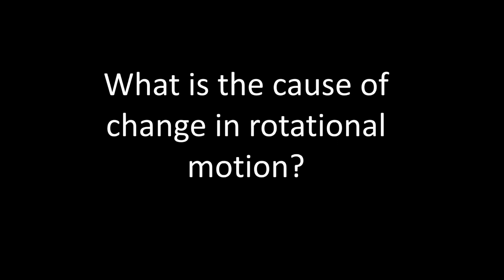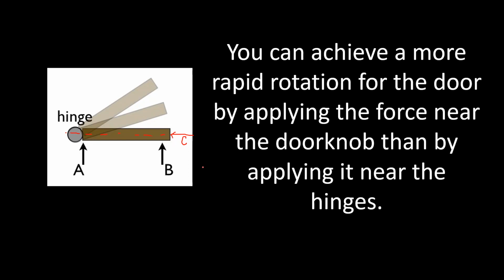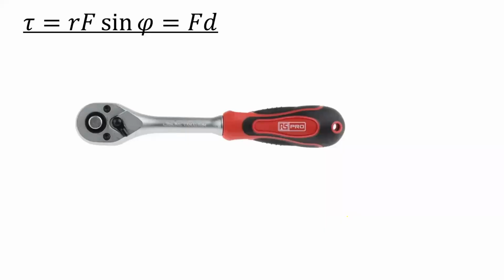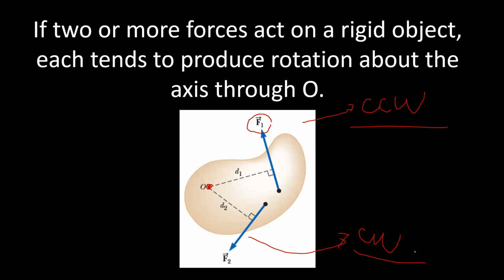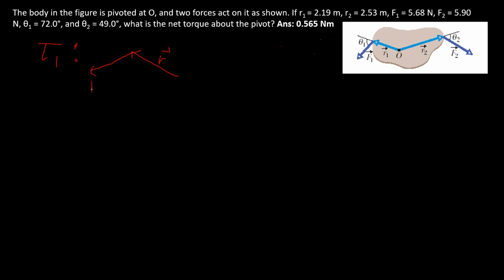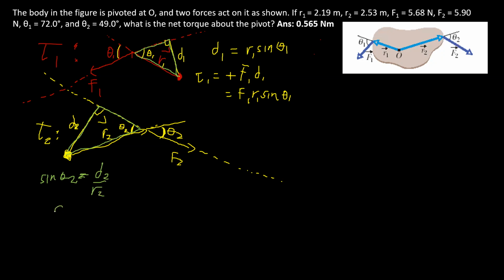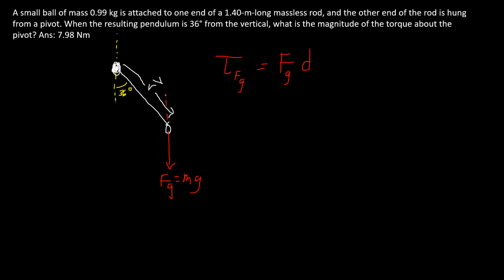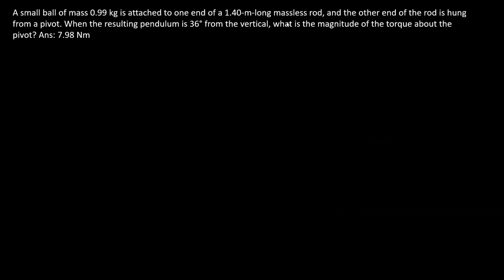Introduction to Torque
i try to introduce the concept of torque